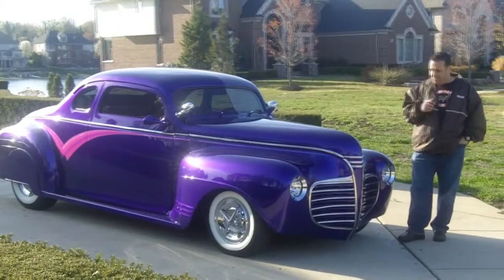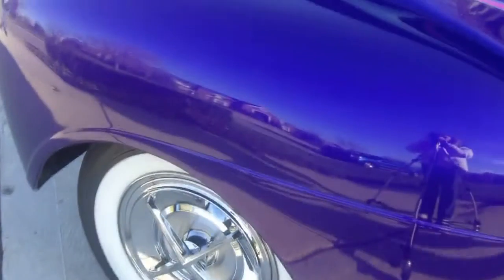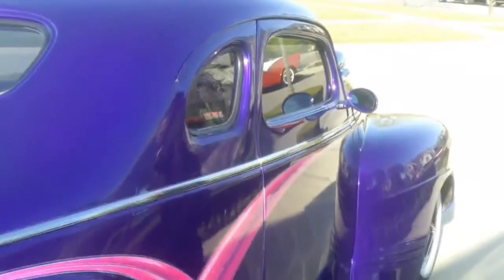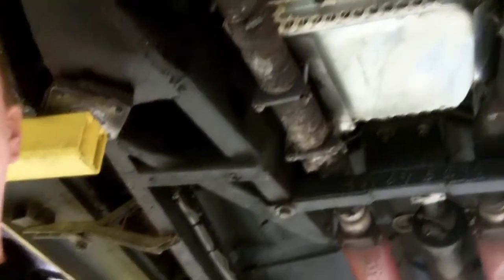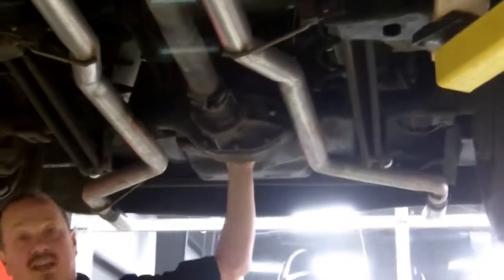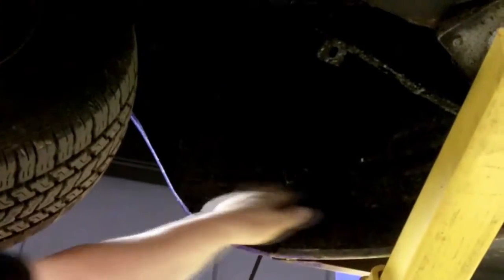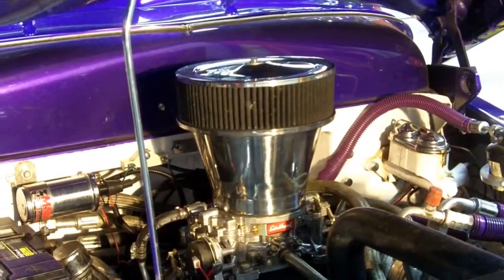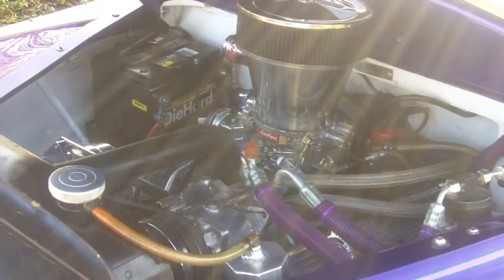1941 Plymouth Street Rod Classic